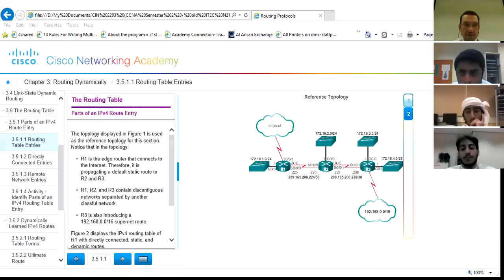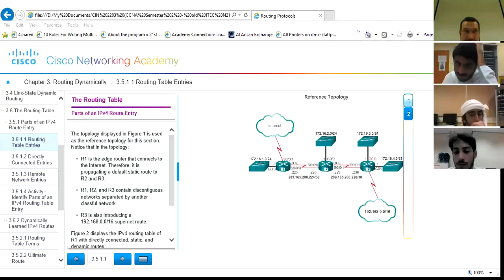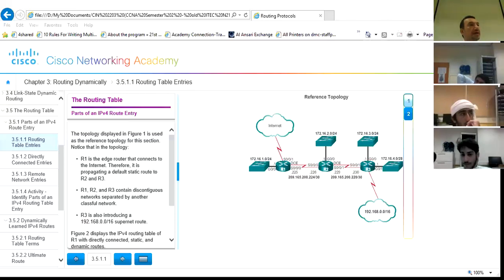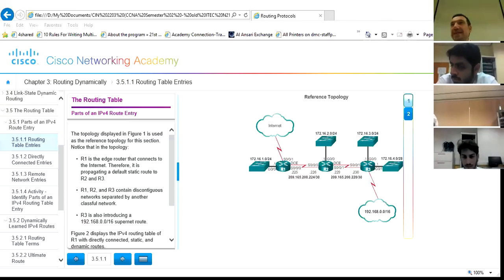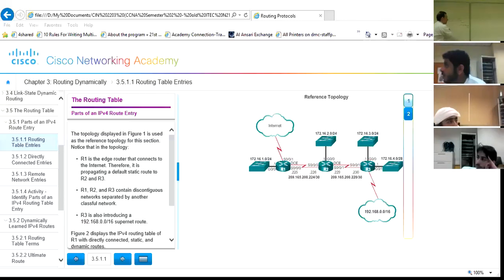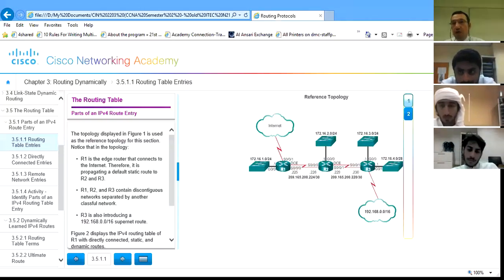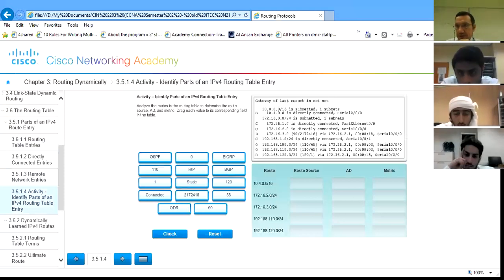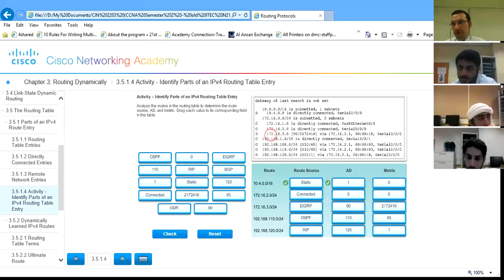The Routing Table 3 5 1